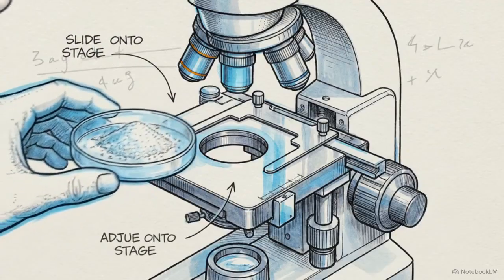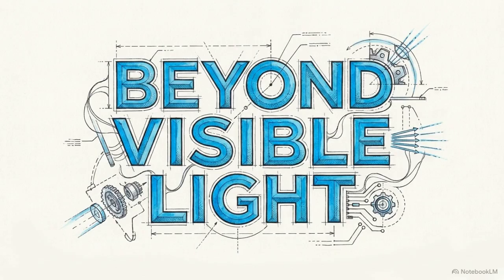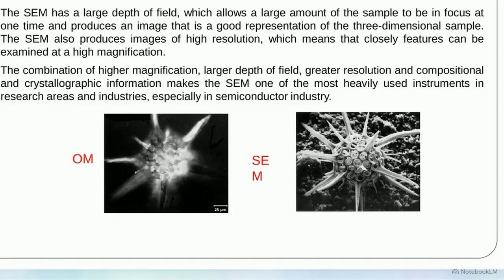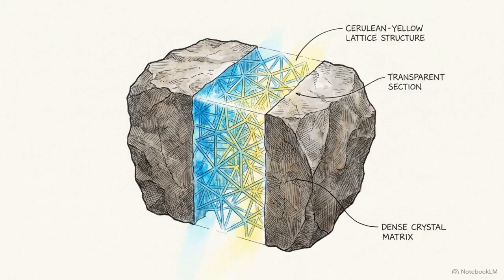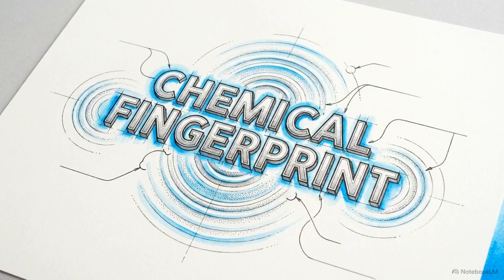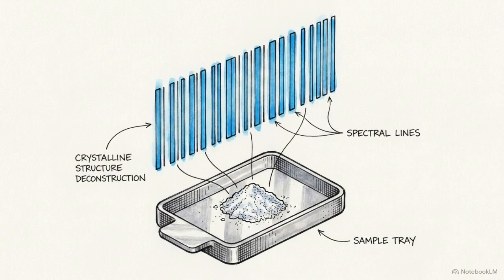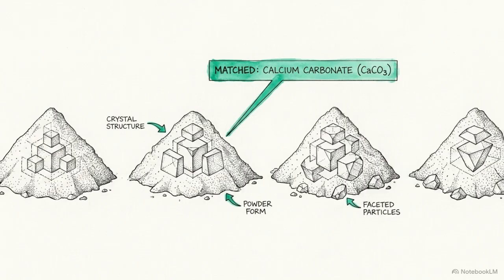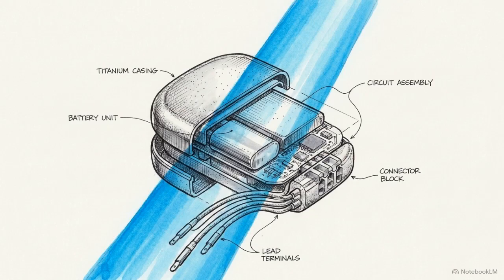VID007-MST613-The Ultimate Characterization s Toolkit